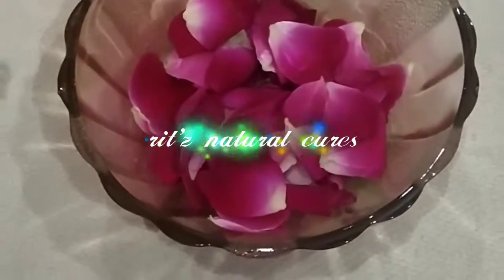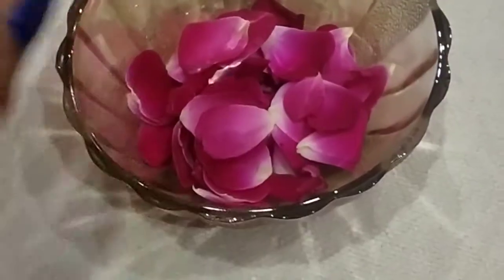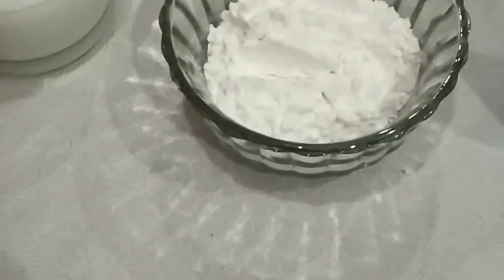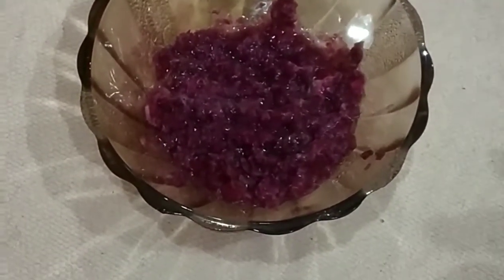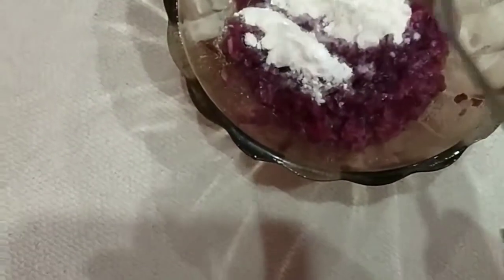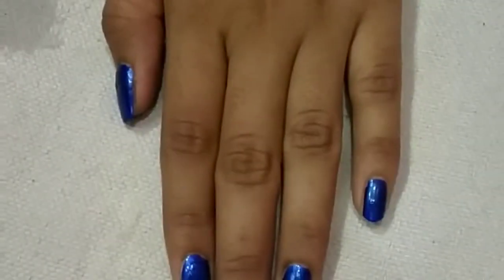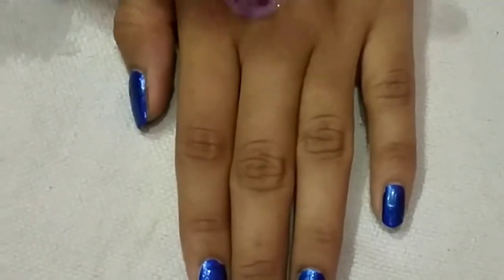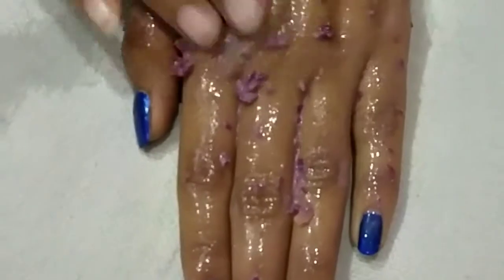A gentle cleanser for dark skin with a rich blend of natural ingredients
This cleanser makes your skin flawless and radiance ...
Rose petals :- contains natural oils and sugar that will look moisture into dry skin cells .

Refined flour( maida ):- it has a lot of beauty benefits . This makes skin clear & glassy and takes all the impurities from the pores.

Glycerine:- this moisturizes and purify the skin without side effects. It helps to treat problem of oily skin such as acne, skin infections etc.

Raw milk:- it comes loaded with proteins , enzymes ,lactic acid that it can be used as a fairness Cream.

Usage: apply this lotion on ur face or body with circular motion leave it till dry and rub this with ur hands use twice this cleanser in a week for awesome results.💞💞💞